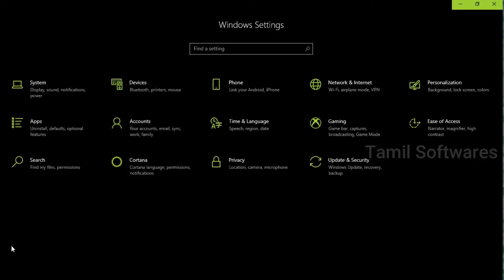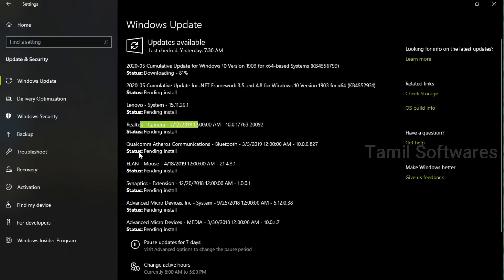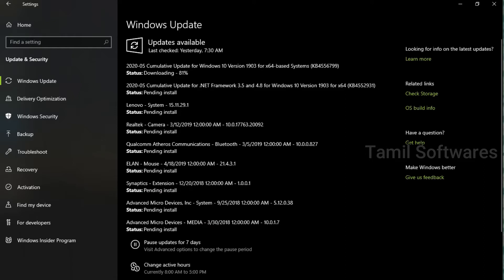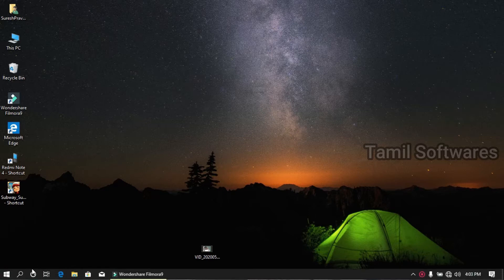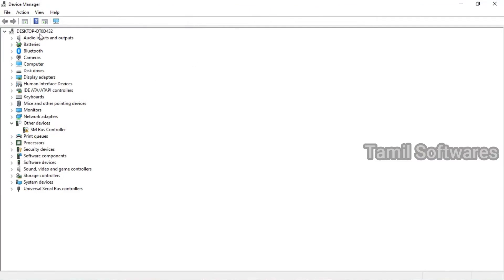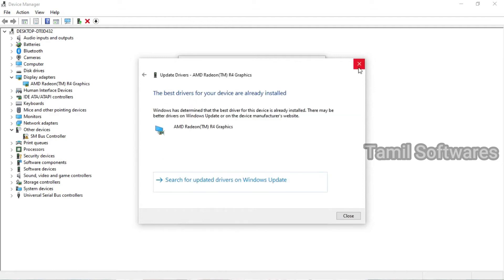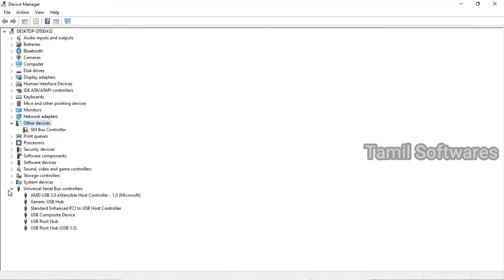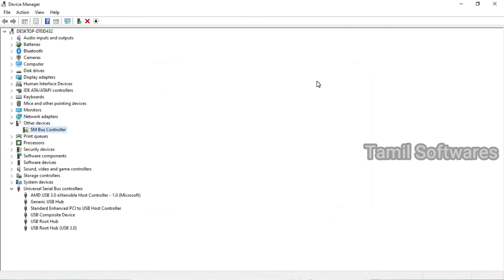( தமிழ் ) How to solve Brightness Problem In Windows In Tamil | Tamil Softawres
How to Solve The Brightness Problem in windows 10,
Brightness was not change,
brightness indicator not working,
கண் வலி இன் இல்லை,
can't change brightness in windows

இந்த video - வில் நாம் நம் PC - ல் வரும் Brightness Problem பற்றியும் அதை எப்படி சரிசெய்வது பற்றியும் பார்த்தோம்

solve the problem

Tips

1. Keep your windows updated

2. Update the display adapters to stop this Problem

3. Choose the latest version Of OS to install on PC / Laptop

These are the tips to Solve Brightness Problem

Download link

Join Our Telegram Group For more details About this channel

what is Rooting Explained in tamil |Advantage and Disadvantages |

What Is custom Roms Explained In Tamil |Advantage and Disadvantages |